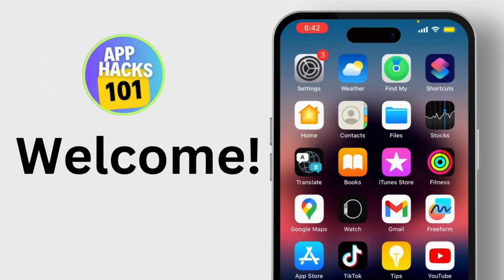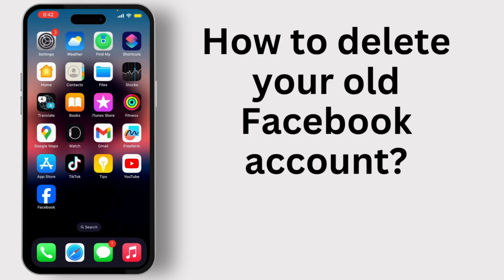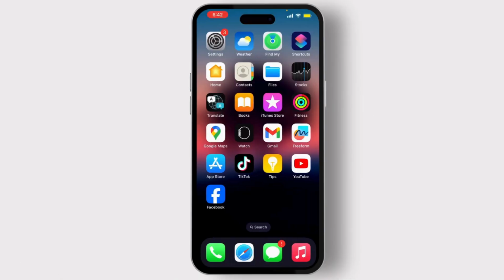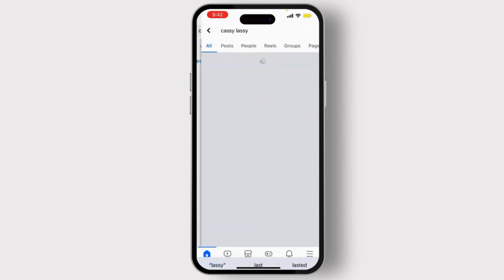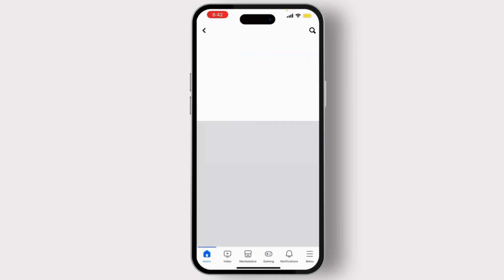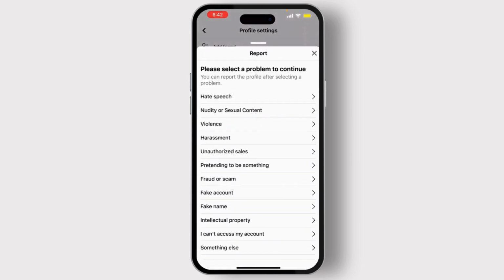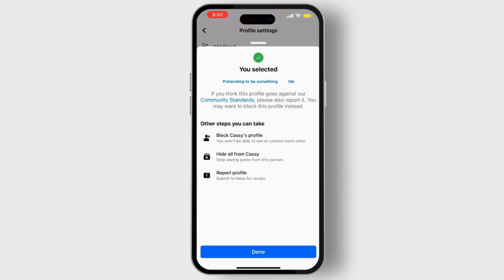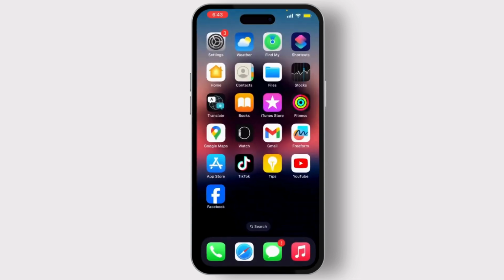How to Delete old Facebook Account Without Password, Email, Phone, & Username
Quick Tutorial on How to Delete old Facebook Account Without Password, Email, Phone, & Username. Easily Delete Old Facebook Account Without Password or Email or Phone Number.

Struggling to delete an old Facebook account you can't access anymore? Forget password, email, phone number, or even username! This App Hacks 101 video reveals a secret method to get that unwanted Facebook profile out of your life forever.